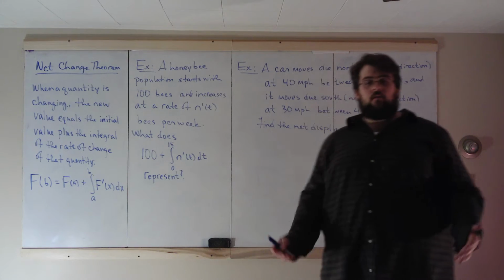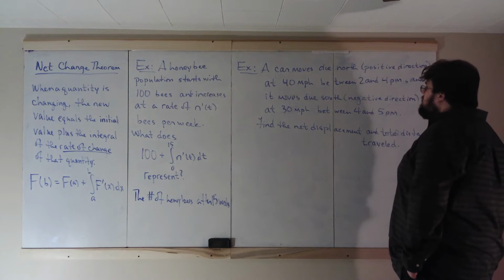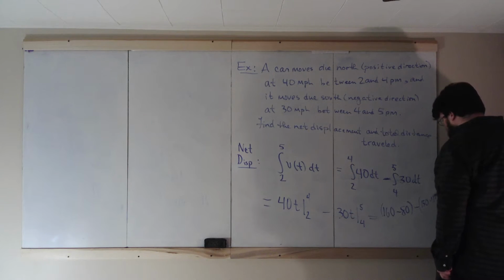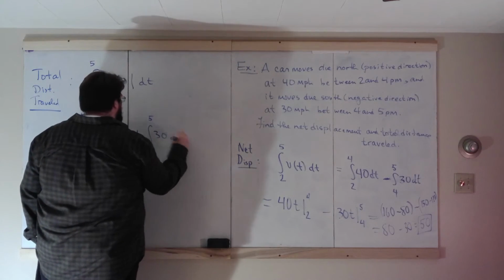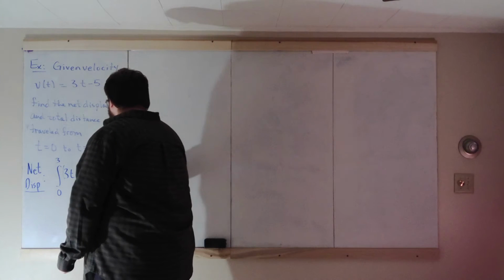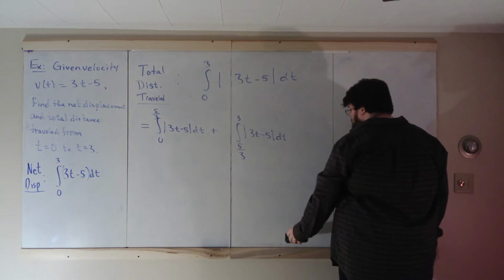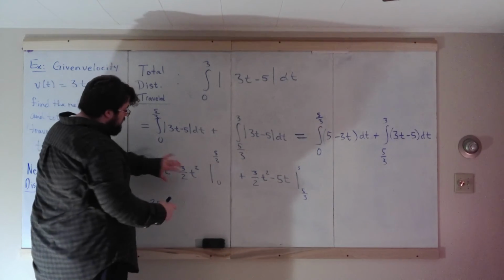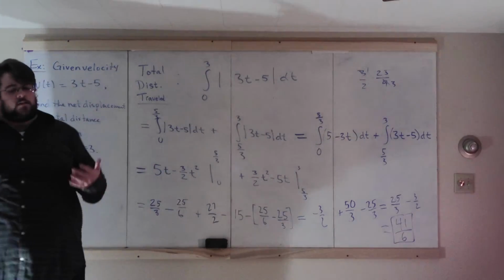Lecture 4.6 - Net Change Theorem